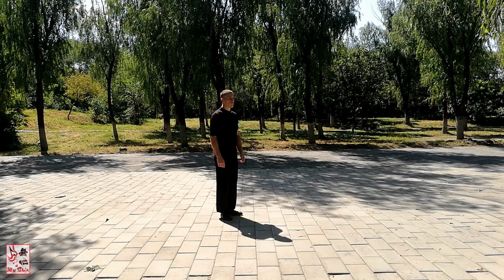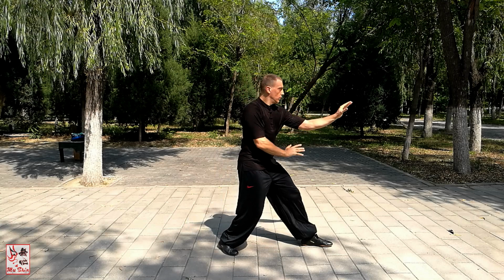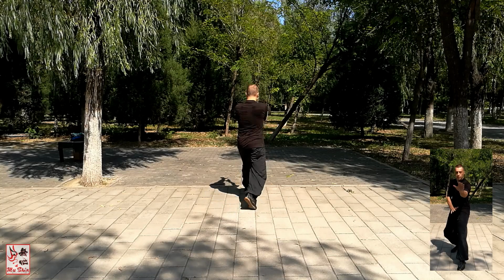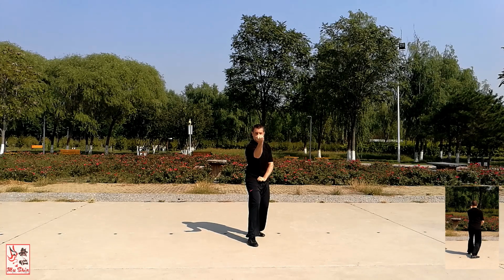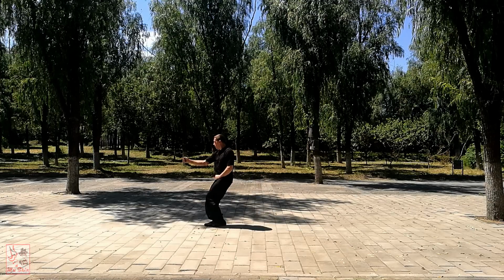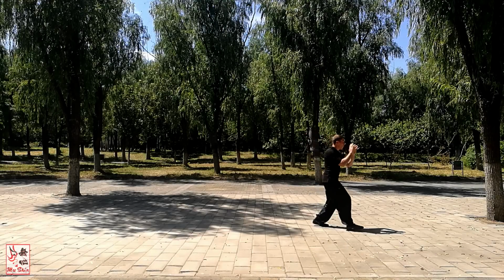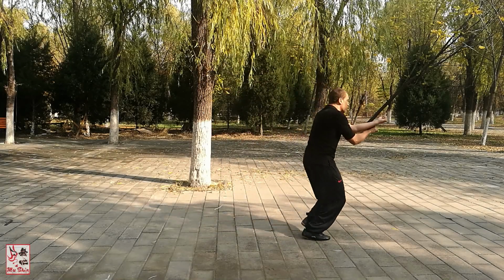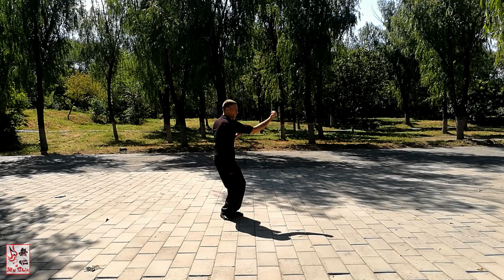Xingyi Quan Ten Minute Primer - Opening, Closing & Turning Around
This is the eighth video in a series of Xingyi Quan Ten Minute Primer Videos. The aim of these videos will be to introduce the key points regarding training methods and basic fundamental aspects of Xingyi Quan that anyone can follow, whether they are new to the art or practice it already.

In this primer video I will introduce and explain the basic methods of opening, closing and turning around of the five element fists. While differing regional lineages and families of Xingyi Quan have various opening, closing and turn around methods, and even within my own Hebei line of Xingyi Quan variations exist, I shall present here the standard and commonly practiced versions of these as were taught to me.

Combining the basic opening, closing and turn around methods shown in this primer video to the fundamental five element fists methods shown in the previously released primers will enable you to practice the basic versions of the five element fists in repetitive line drills in full.

Background Music Info:
Artist: Nomyn
Track: Serene
❚ Nomyn